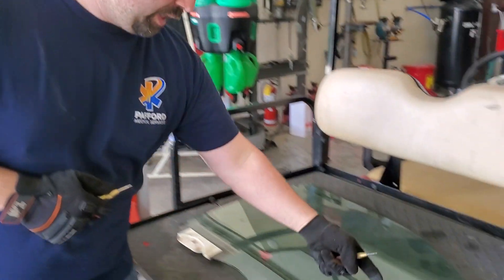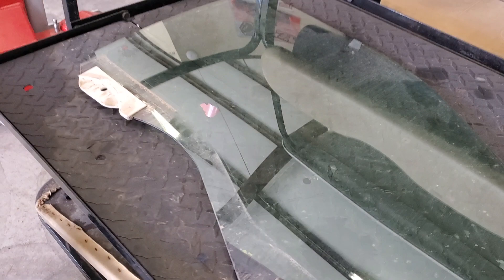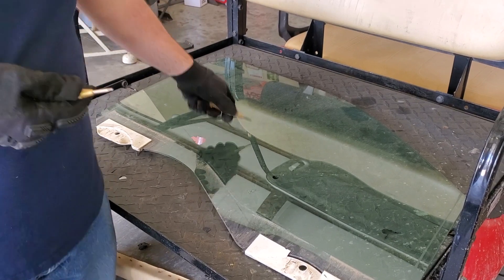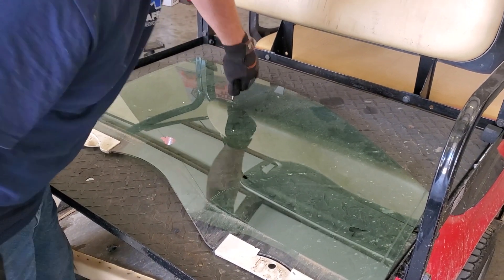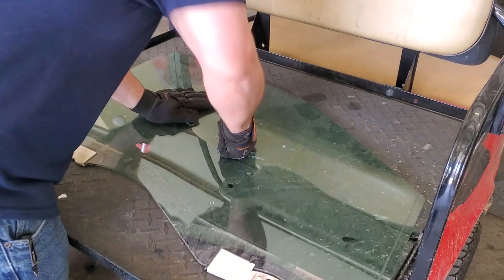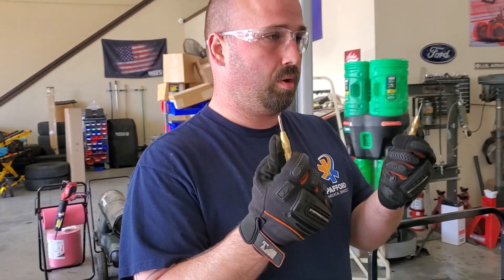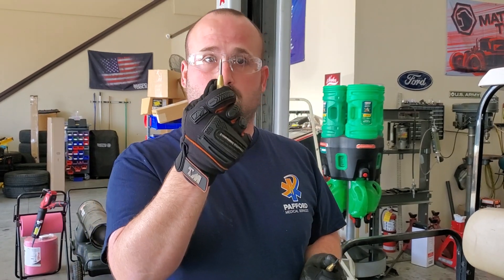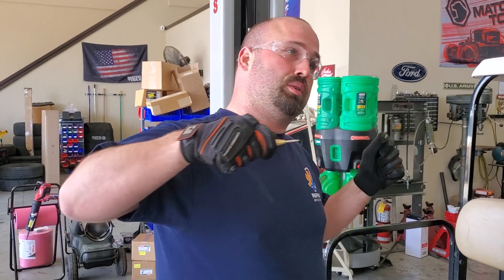some good info if you ever need to break a window on some vehicles nowadays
this is more rescue oriented and not my usual content. I made this video for my crews but figured my crows might find it informative